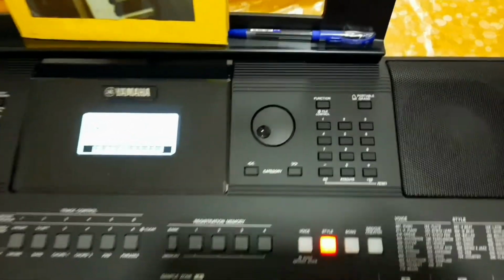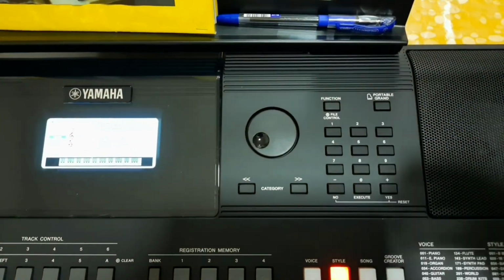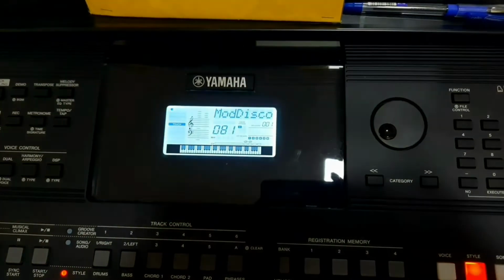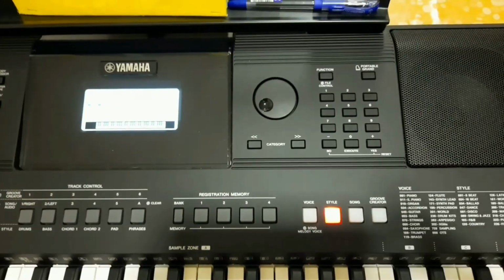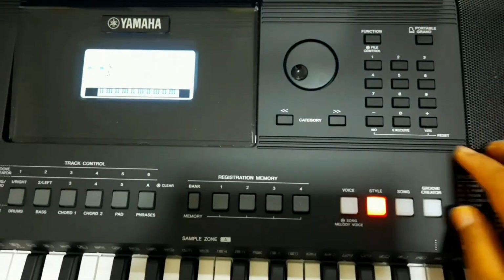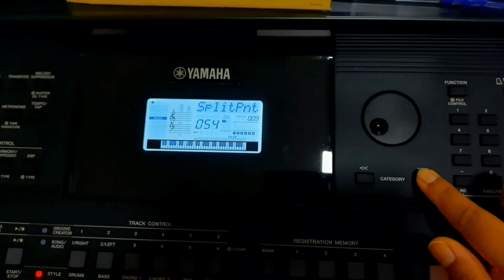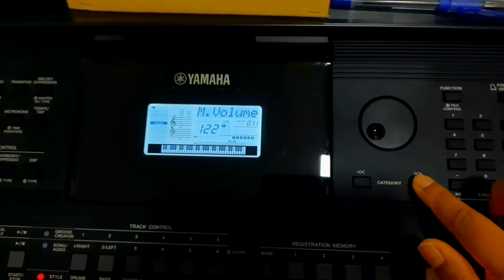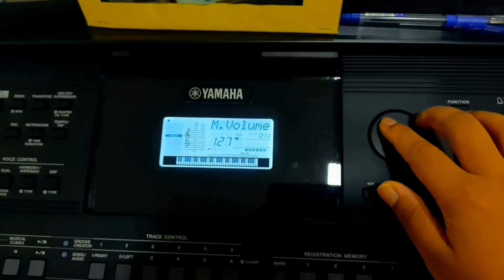How to use the Voices, Songs and Styles feature? | Beginner Tutorial for Yamaha Keyboard Users.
Hey Everyone!

Have an awesome day ahead.😁😁😁

💥💥CREDITS💥💥

Music (introduction): Alison
Musician: Jason Shaw

Music(conclusion): Shining Star
Musician: Koichi Morita

Music(end card): Trippin Coffee
Musician: Jason Shaw